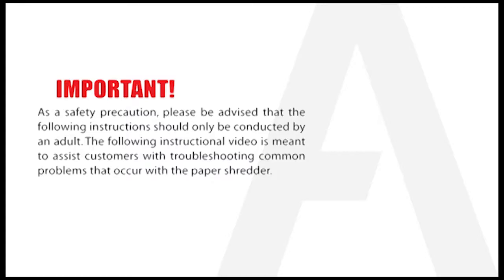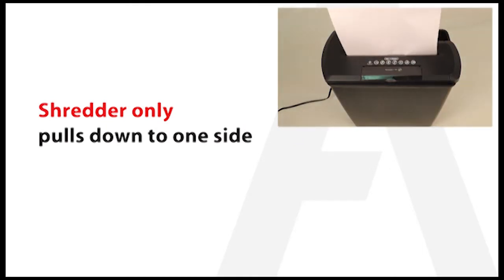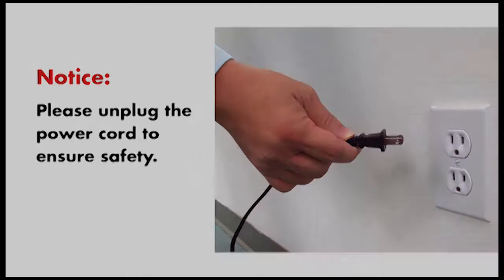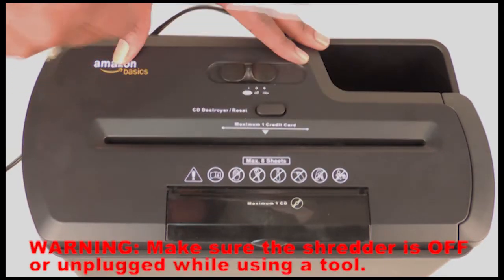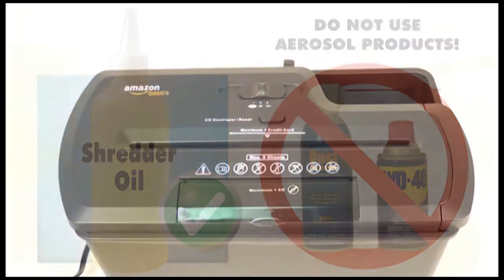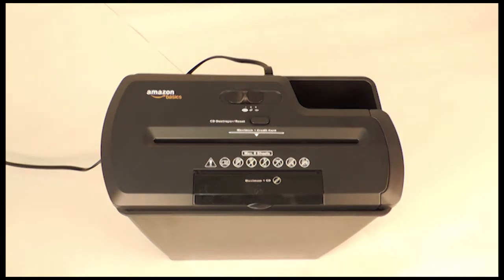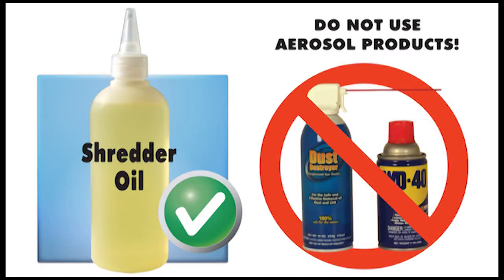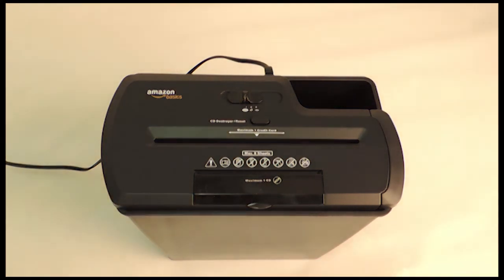PAPER JAM: AmazonBasics 8-Sheet Strip-Cut Paper Shredder, B0050BPWBQ, AU820SD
PAPER JAM: Troubleshooting video for Amazon Basic B0050BPWBQ, AU820SD, AmazonBasics 8-Sheet Strip-Cut Paper Shredder